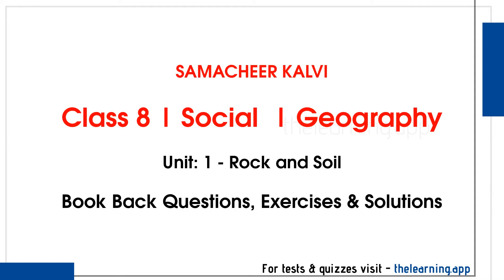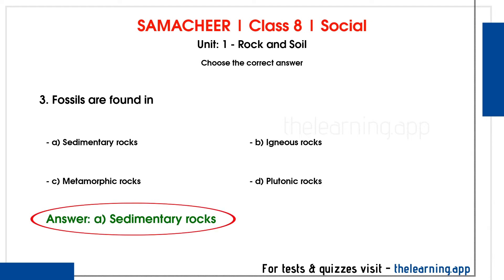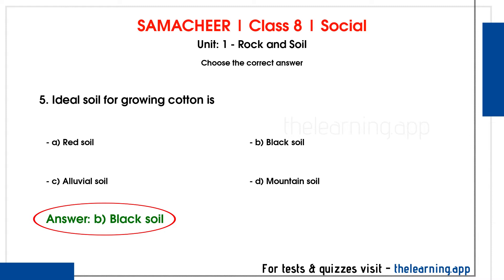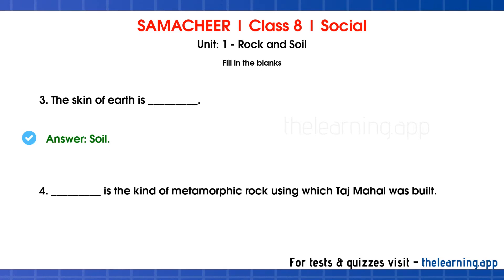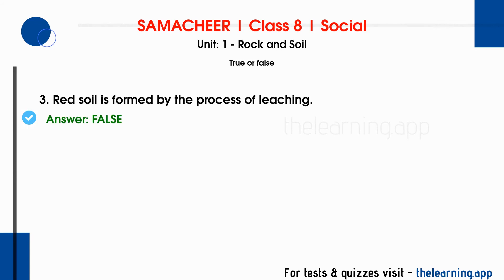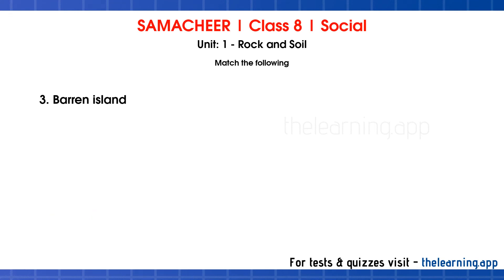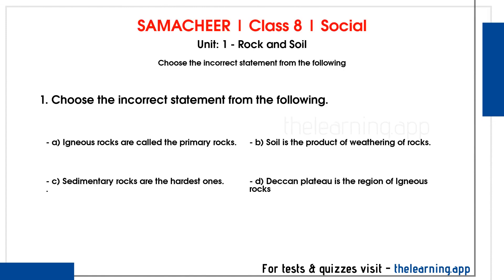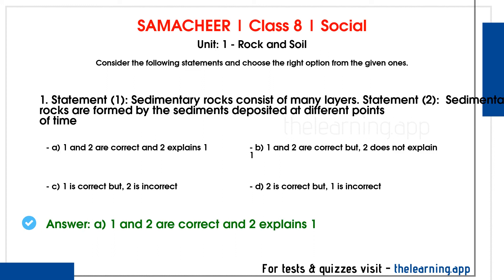Rock and Soil Exercises, Questions | Unit 1 | Class 8 | Geography | Social | Samacheer Kalvi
Rock and Soil Book Back Questions & Answers, Exercises, Solutions, Tests, Quizzes, Videos and Podcasts for Class 8 | Unit 1 | Geography | Social | Samacheer Kalvi - English Medium

00:00 Introduction
00:18 Choose the correct answer
06:02 Fill in the blanks
07:50 True or false
09:40 Match the following
14:25 Choose the incorrect statement from the following
05:35 Consider the following statements and choose the right option from the given ones.

1. Which of the following is known as sphere of rocks

2. World soil day is observed on

3. Fossils are found in

4. The first layer of soil is called as

5. Ideal soil for growing cotton is

6. The major component of soil is

7. Which one of the following is the most widespread most and productive category of soil

8. Scientific study of rocks is called ________.

9. _________ soil is highly suitable for cotton cultivation.

10. The skin of earth is _________.

11. _________ is the kind of metamorphic rock using which Taj Mahal was built.

12. _________ is known as the primary rocks

13. Igneous rocks are called primary rocks.

14. Slate is formed from shale.

15. Red soil is formed by the process of leaching.

16. M-sand is used as alternative for natural sand in construction.

17. Volcanic mountains are covered with sedimentary rocks

18. Granite

19. Soil layer

20. Barren island

21. Soil conservation

22. Basalt

23. Limestone

24. Coal

25. Gneiss

26. Choose the incorrect statement from the following.

27. Choose the incorrect statement from the following.

28. Statement (1): Sedimentary rocks consist of many layers. Statement (2):  Sedimentary rocks are formed by the sediments deposited at different points of time